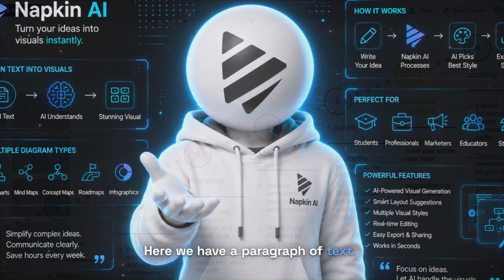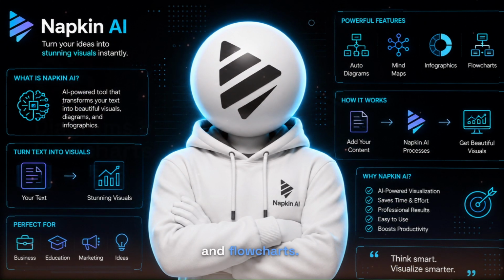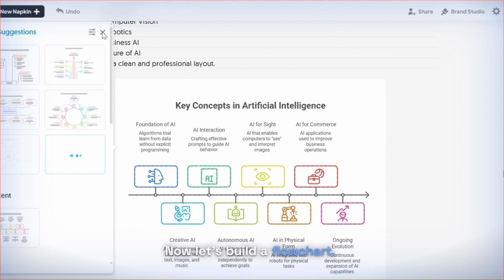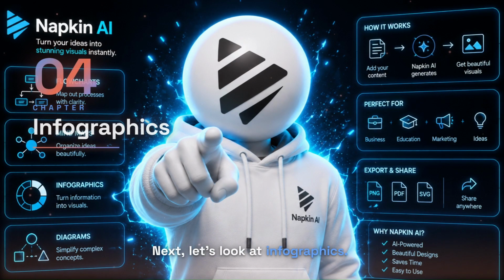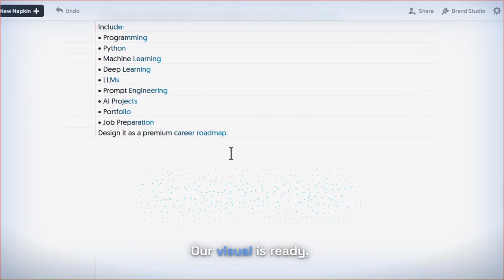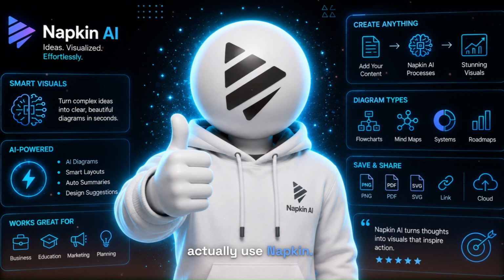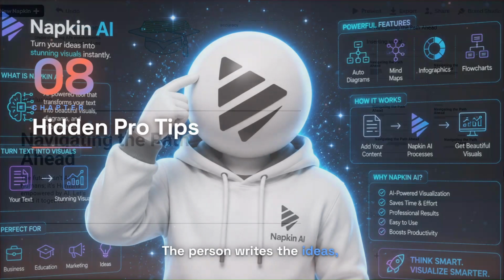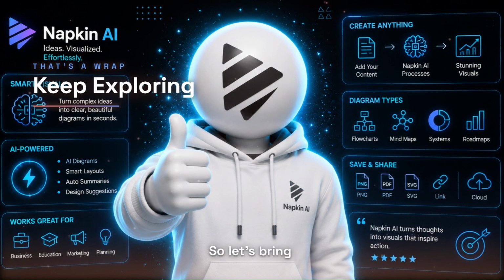🤯 Napkin AI Complete Tutorial (2026) | Turn Text Into Stunning Diagrams with AI 🚀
🚀 Learn how to use Napkin AI from beginner to advanced in this complete 2026 masterclass!

In this video, you'll discover how Napkin AI transforms simple text into professional diagrams, mind maps, flowcharts, and visual frameworks in seconds.

📚 What You'll Learn:

✅ What is Napkin AI?
✅ Complete Interface Walkthrough
✅ AI Diagram Generation
✅ Mind Maps
✅ Flowcharts
✅ Visual Thinking
✅ Productivity Workflows
✅ Hidden Features
✅ Student Learning Workflows
✅ Content Creator Planning
✅ AI Productivity Hacks
✅ Advanced Best Practices

Whether you're a student, teacher, entrepreneur, marketer, content creator, project manager, or business professional, Napkin AI can help you communicate ideas faster and more clearly.

🚀 Weekly AI Masterclasses
🤖 Latest AI Tools
💡 Hidden AI Prompts
⚡ Productivity Hacks
🎯 AI Tutorials
📈 Future AI Trends

💬 Comment your favorite AI tool below.